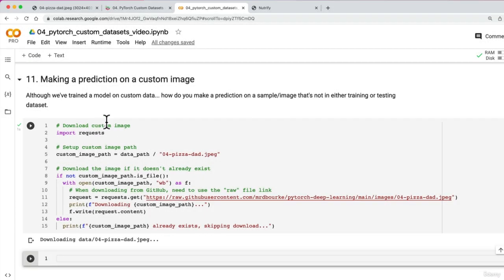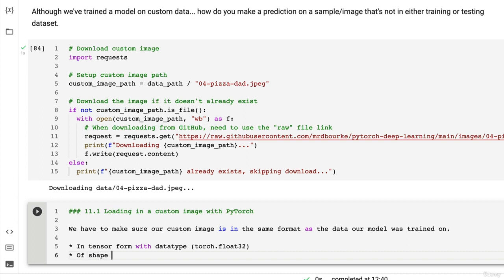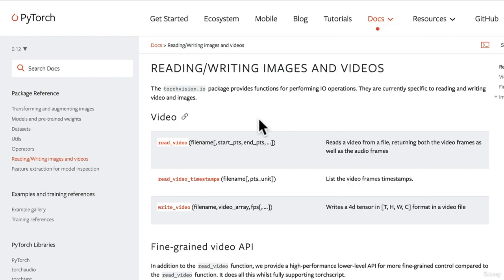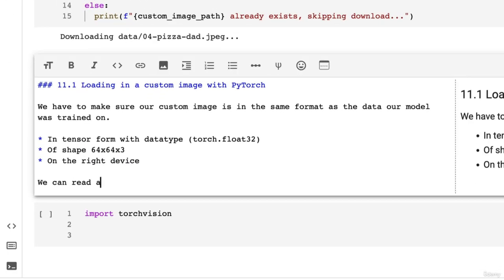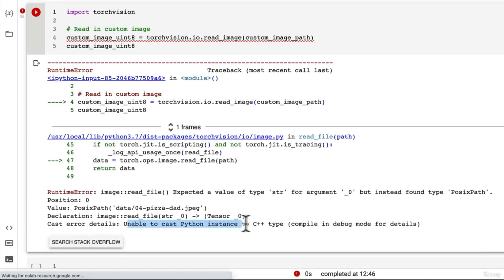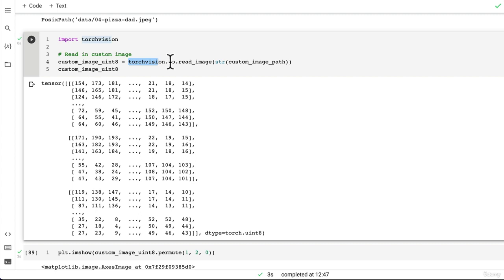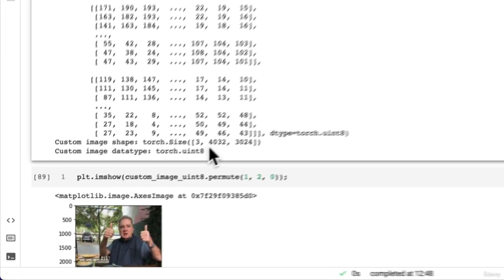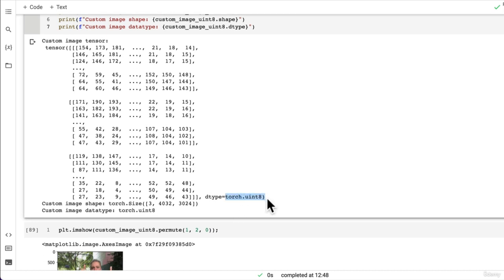33 Predicting on Custom Data Part 2 Loading In a Custom Image With PyTorch